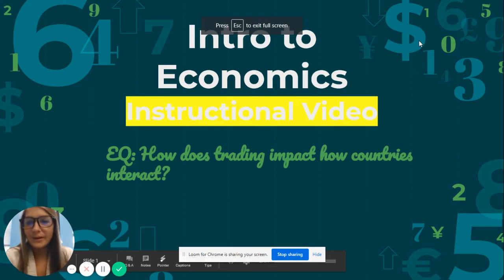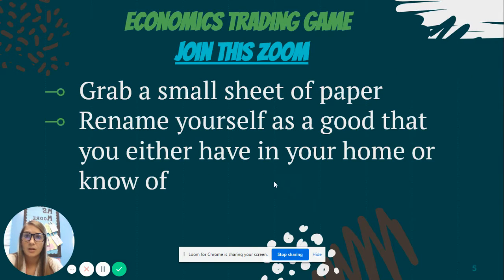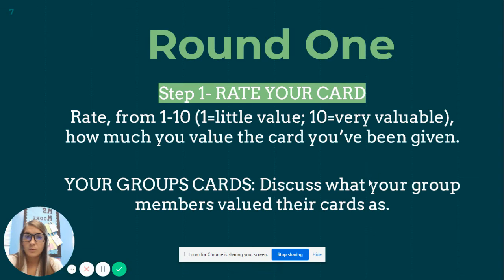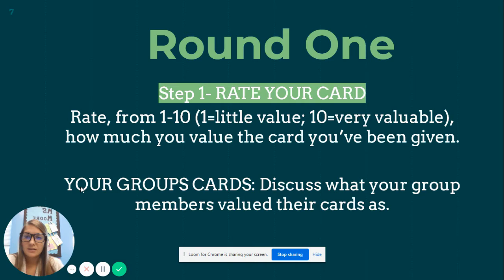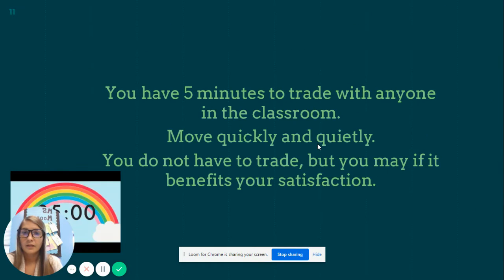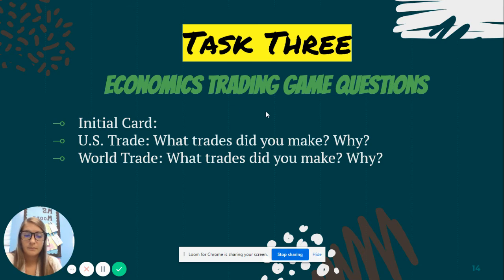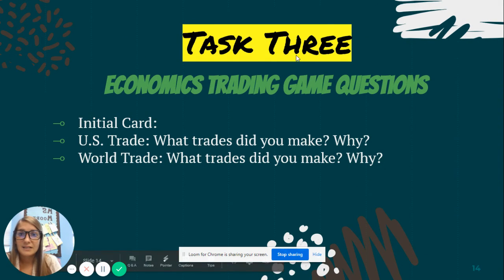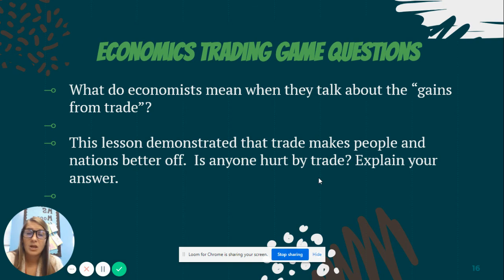Intro to Economics